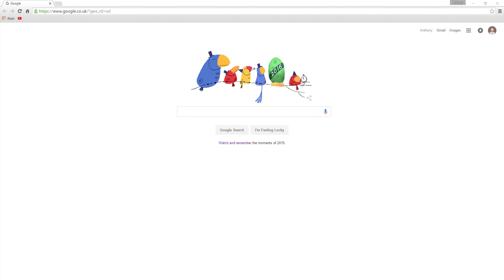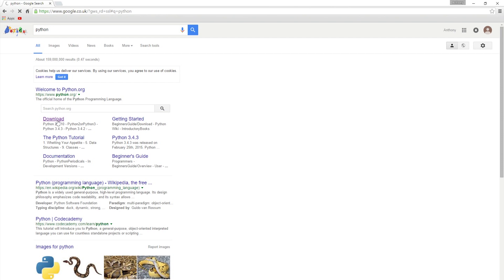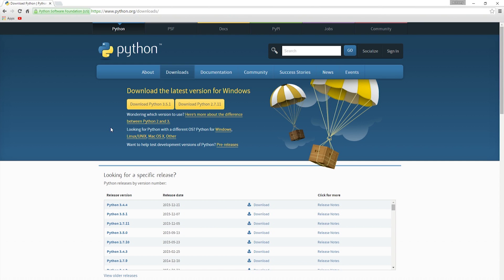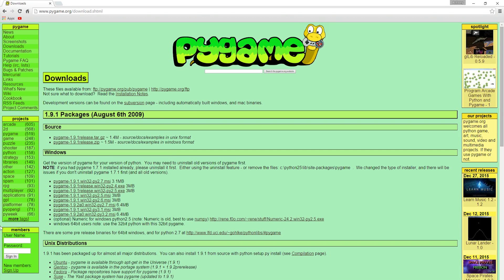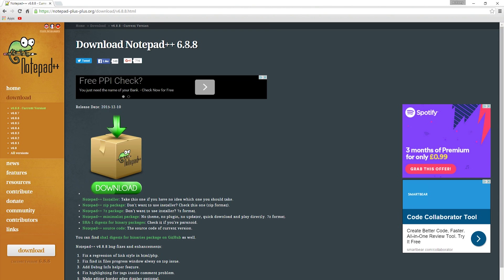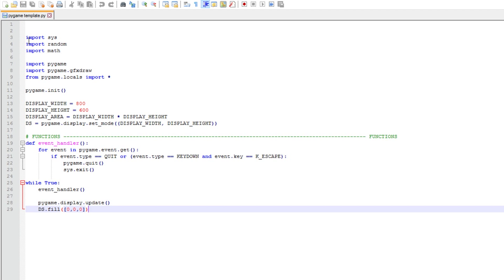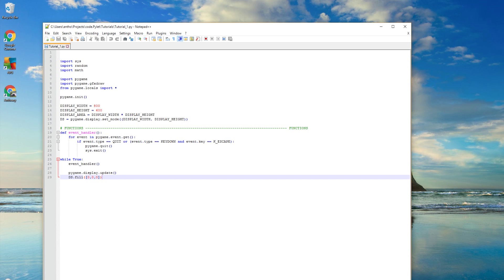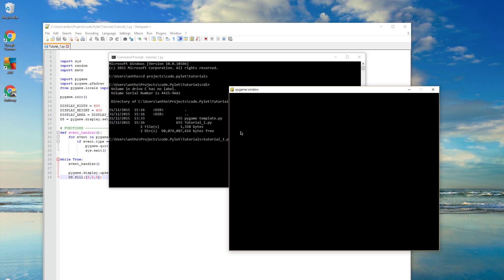Python Pygame Tutorial - Installation and creating a template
Peace

Anthony